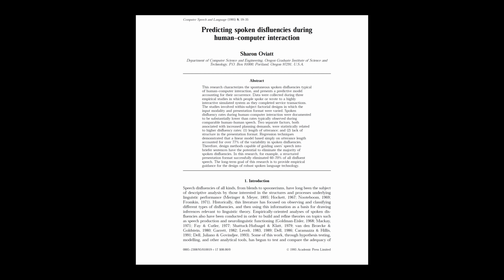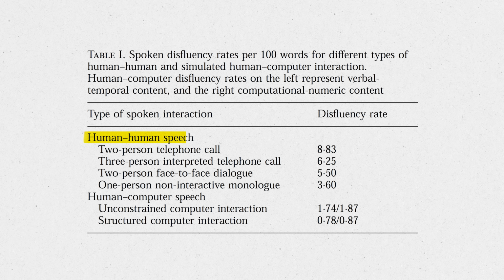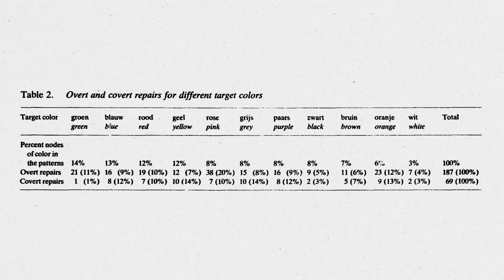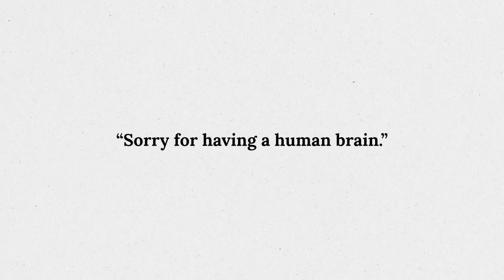STOP Saying Sorry! How to get perfect, fluent English today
Anyone who is learning a language wants to be able to use that language fluently. But what exactly is fluency, and how do you get it? In this video I’m going to show you how to produce perfect, fluent English, today.